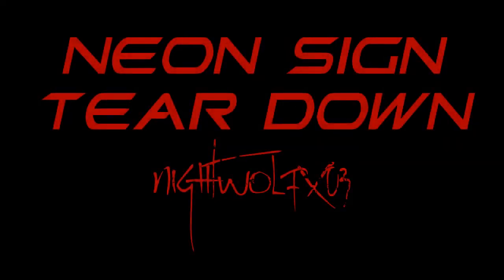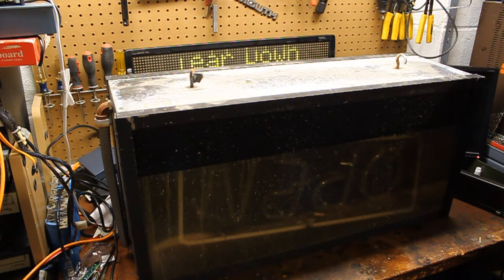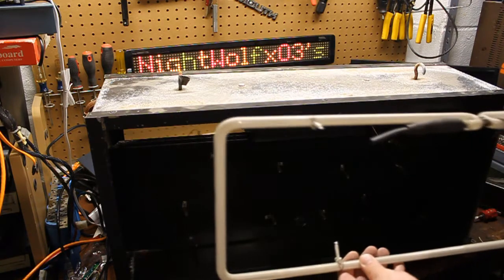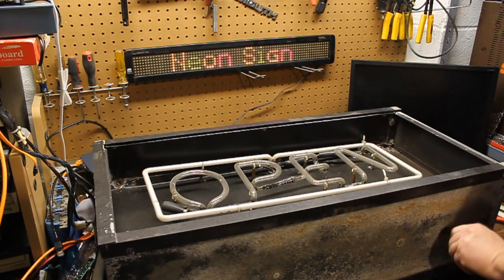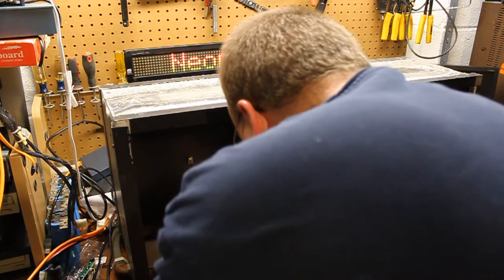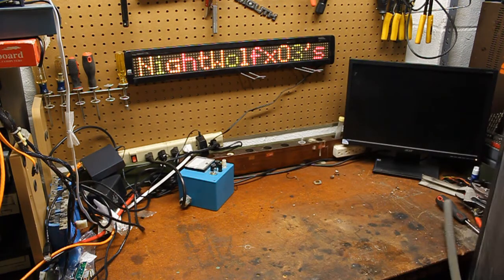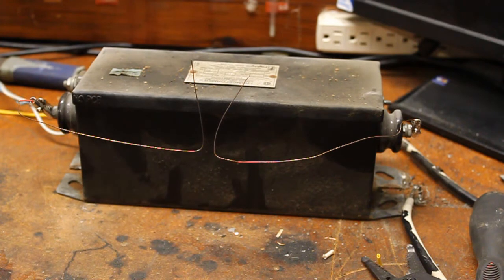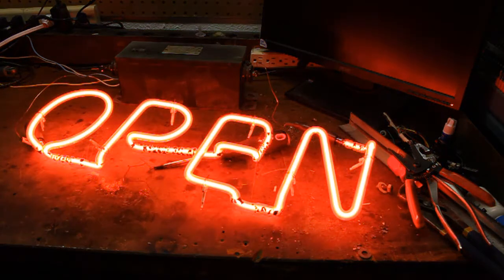Neon Sign Tear Down and Transformer Test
Tearing down an old neon sign for the transformer and salvaging the working tubes as well.

Do not try this at home or anywhere.